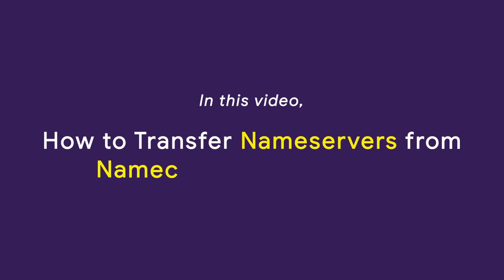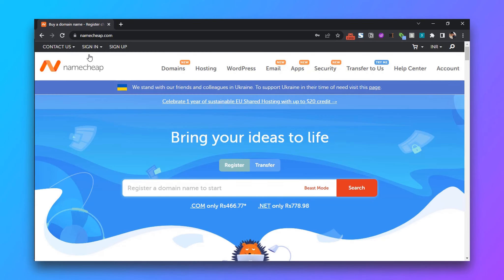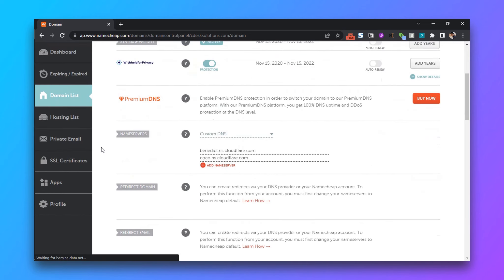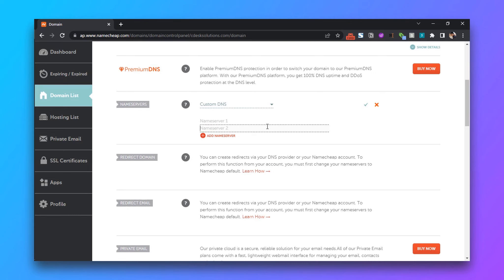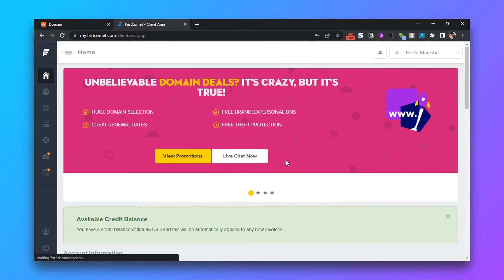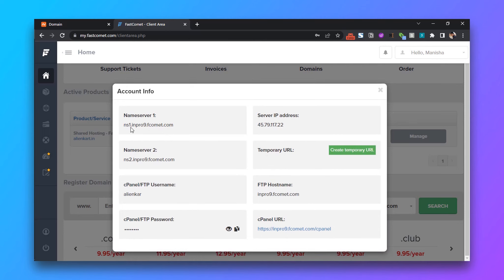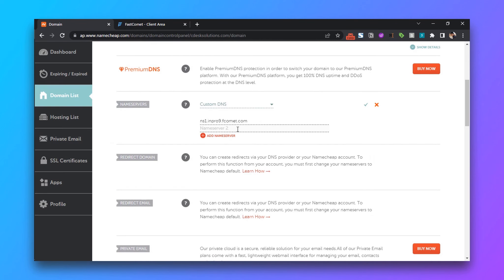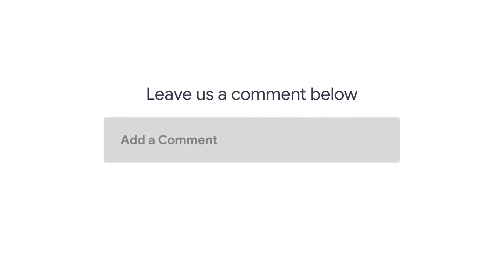How to Transfer Nameservers From Namecheap to Fastcomet | CDesk Solutions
❤️ Hello Everyone
In this video, we'll see How to Transfer Nameservers From Namecheap to Fastcomet